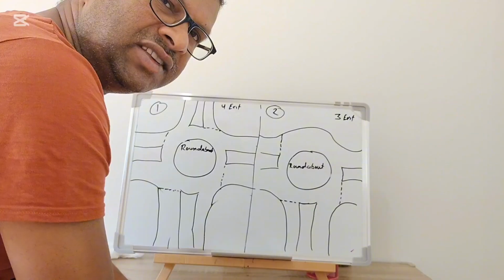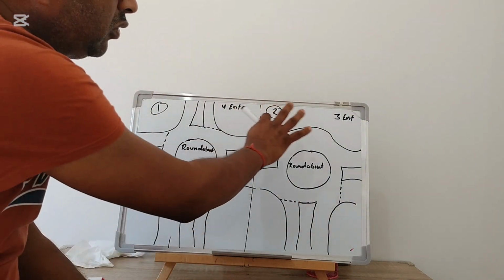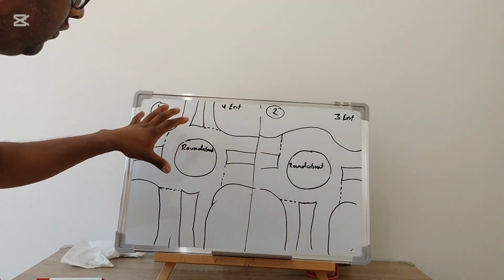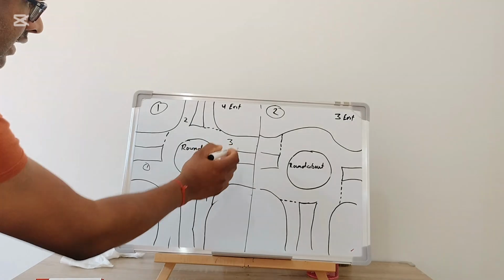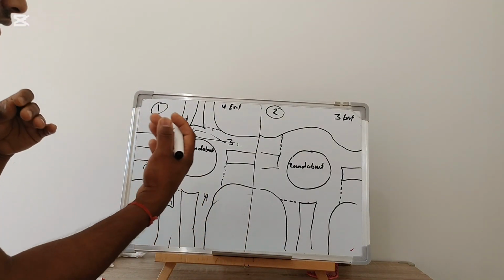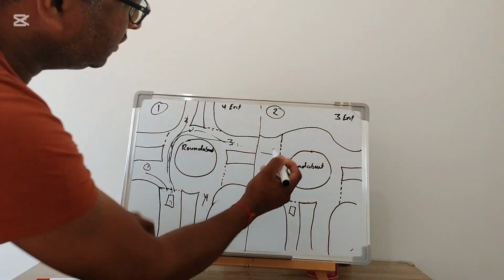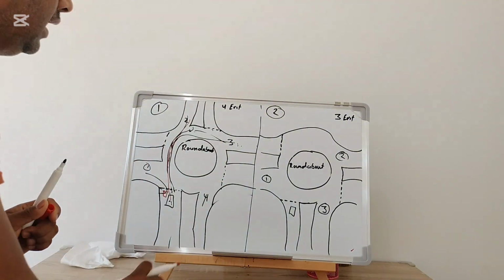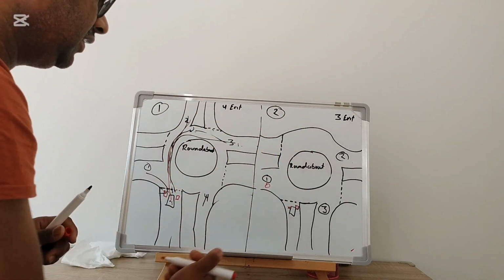How to Exit Roundabout during driving test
Hi
in this video I will show you how to exit Roundabout during the driving test.